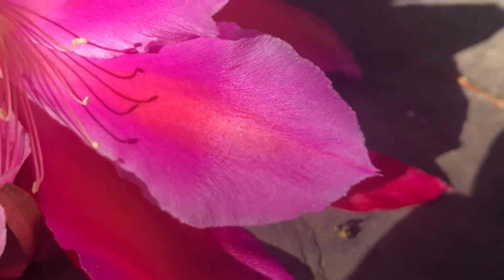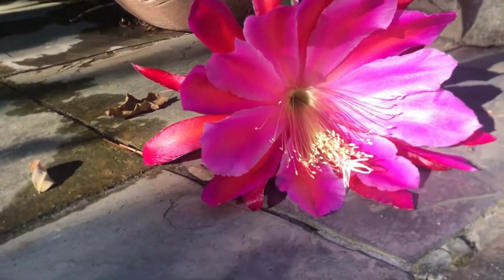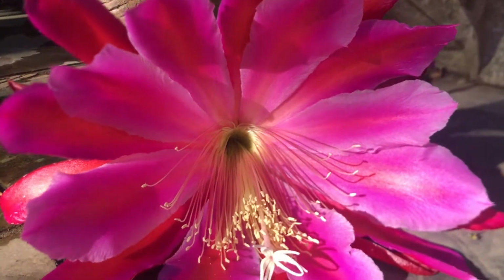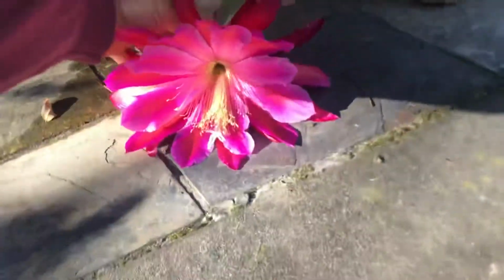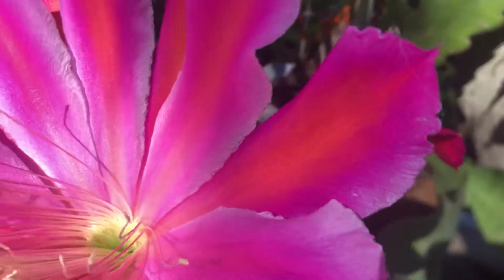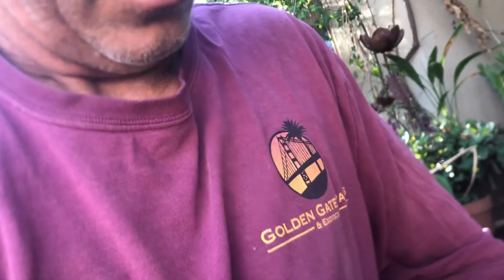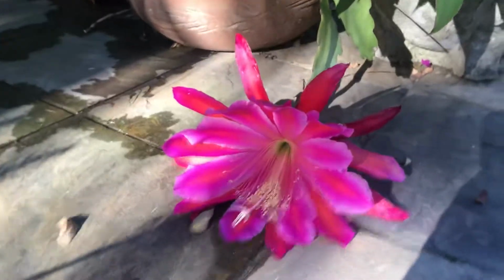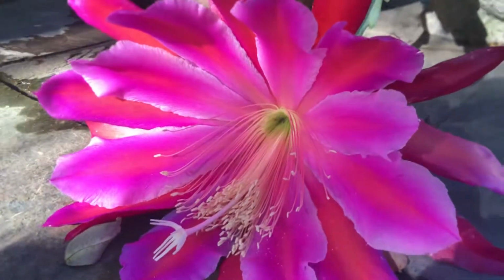Red Orchid Epiphyllum Cactus